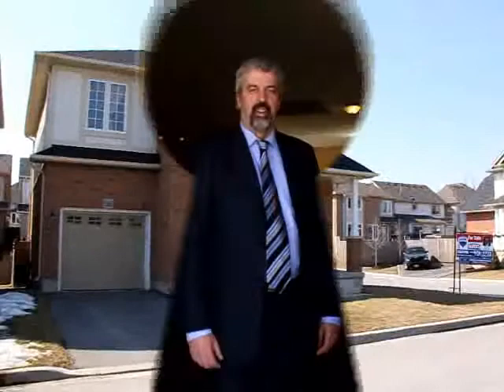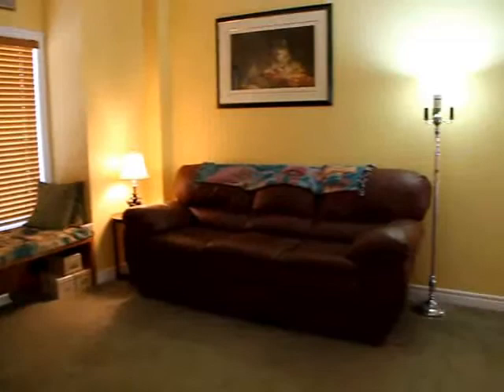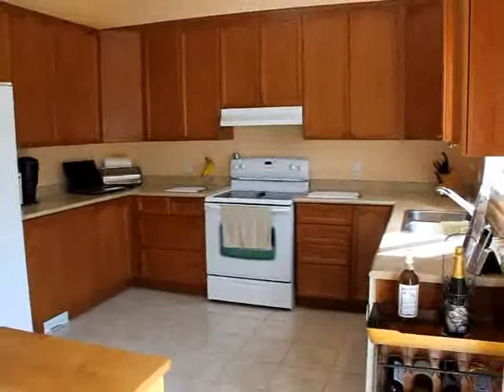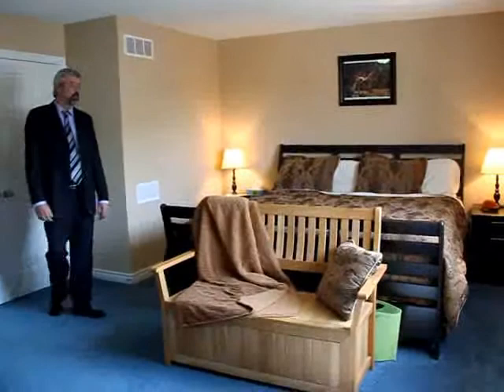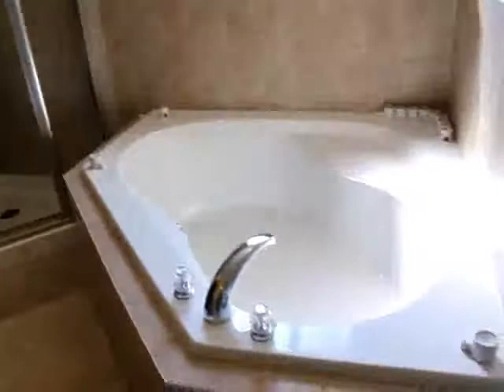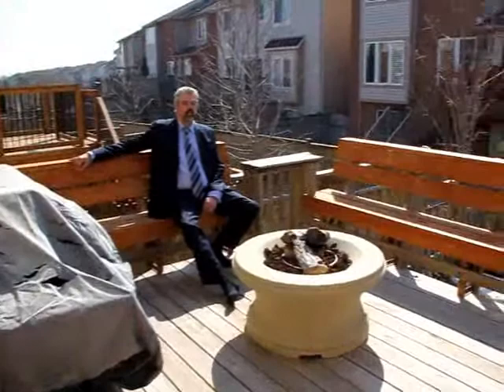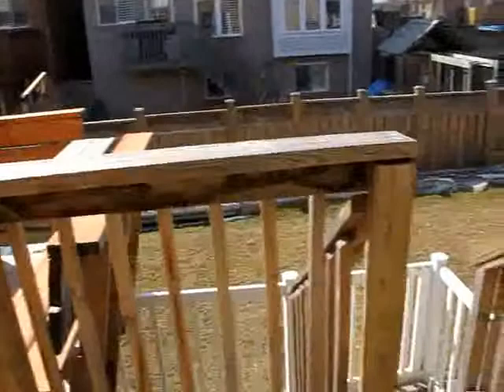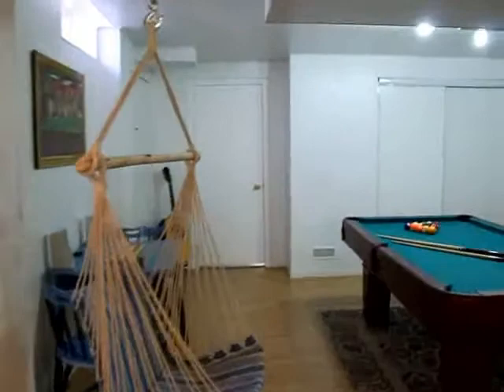GREAT HOUSE IN THE BURLINGTON ORCHARD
5191 GARLAND CRESENT, HOME FOR SALE, COME TAKE THE TOUR